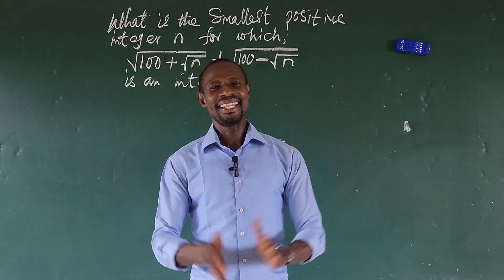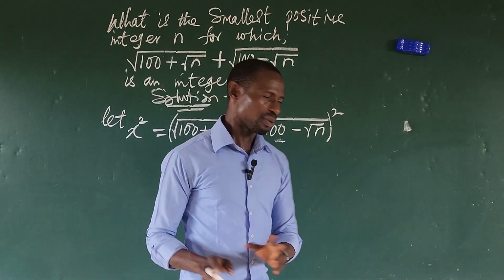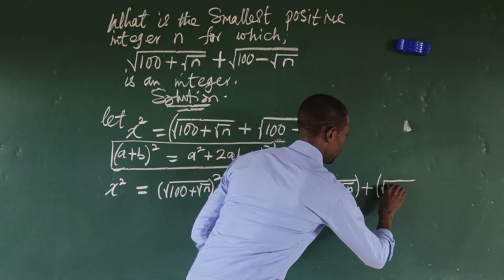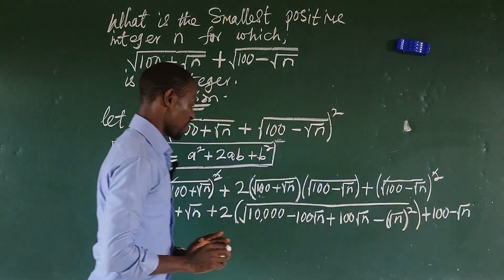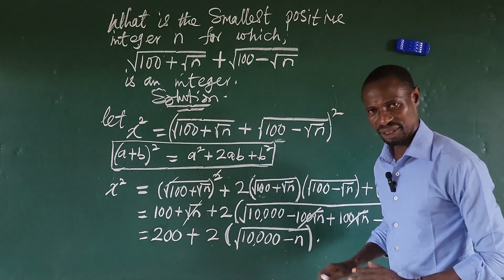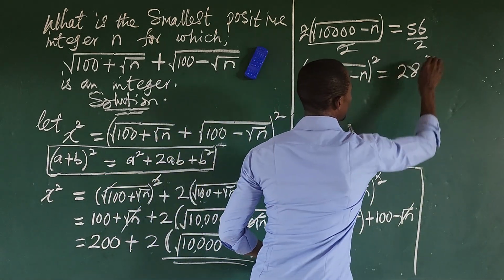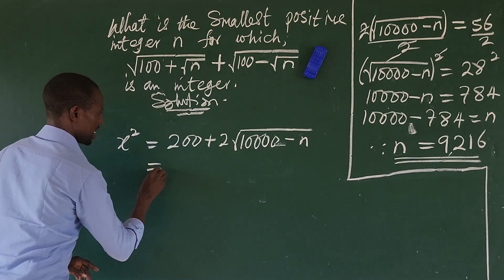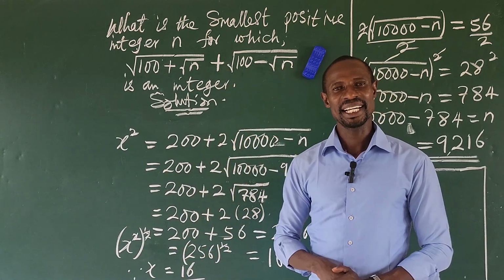Russia | Best Approach To Solving This Math Olympiad Problem | Viral Math Trick.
Hi my great people, here before us is another wonderful and nice video tutorial to learn some great math tricks from.